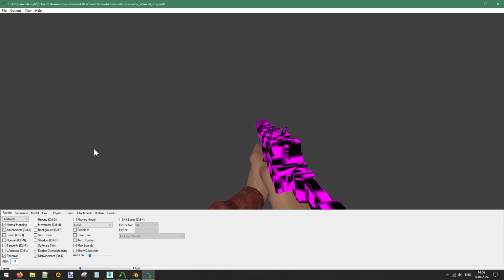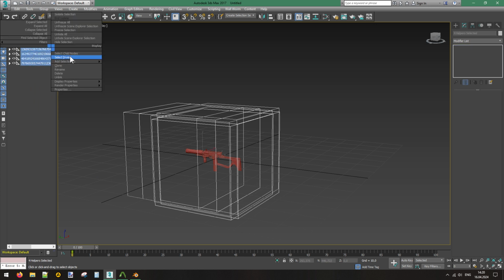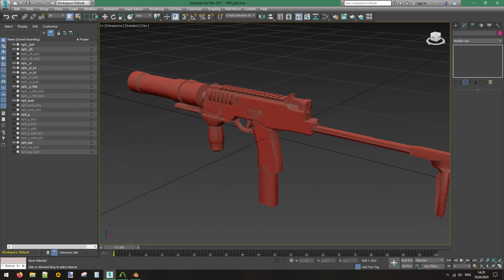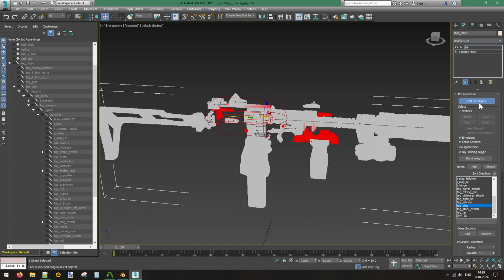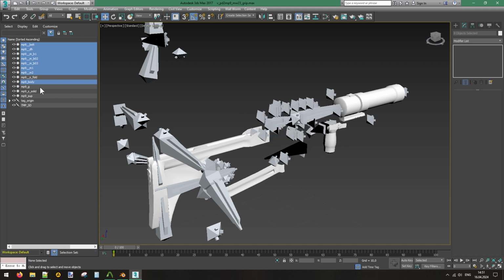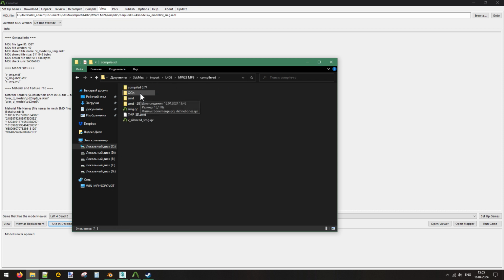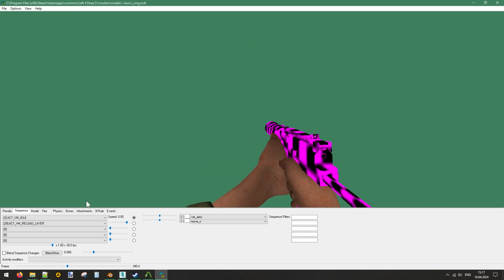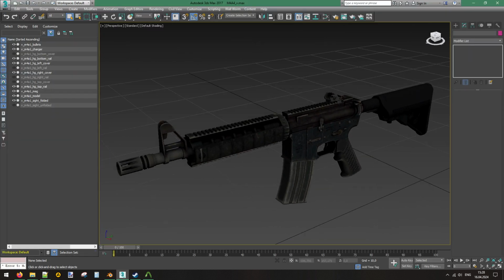Let's mod L4D2 - preparing the model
I decided to record myself creating a mod because it's been a while